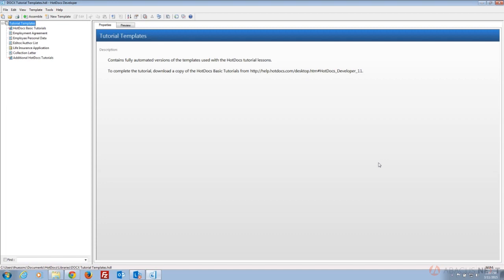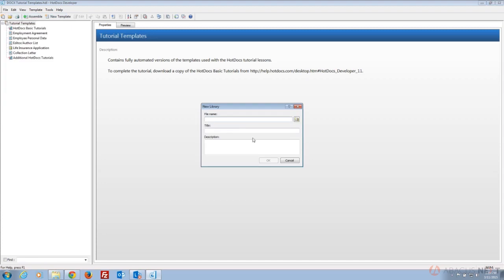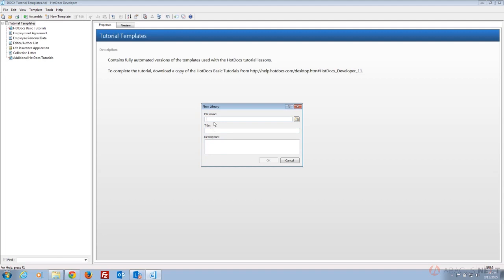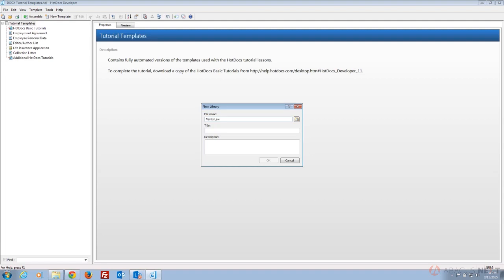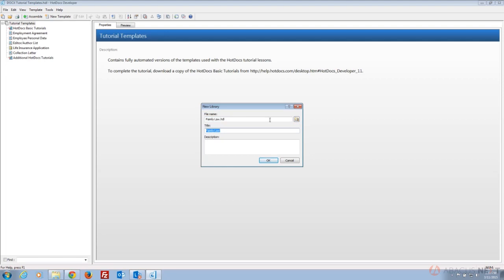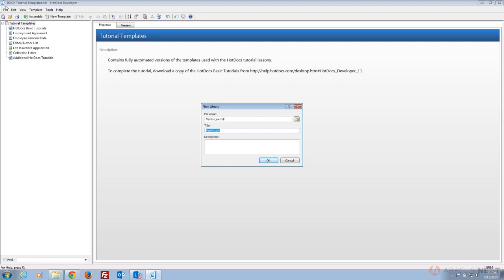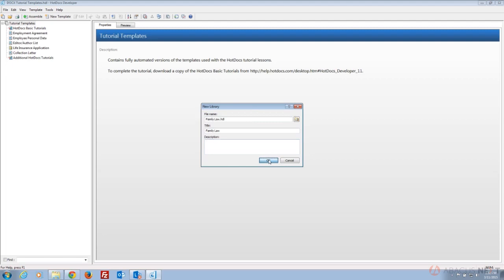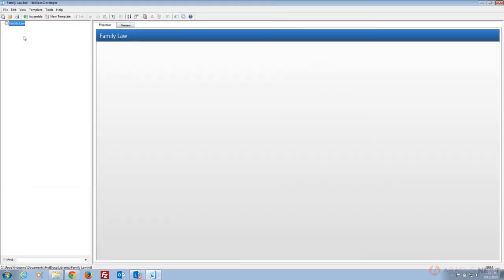abacusnext HotDocs Academy HD001 LIB02 Create a New HotDoc